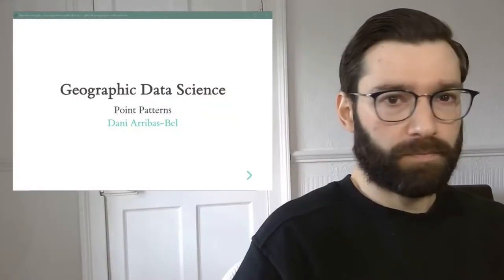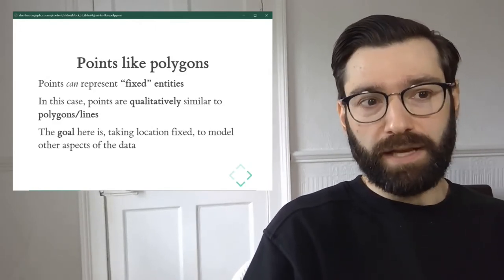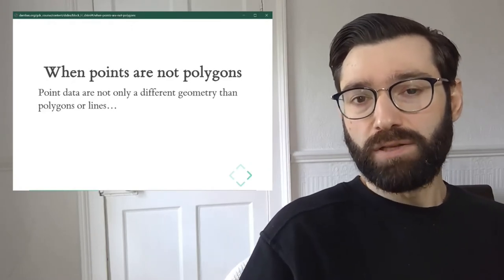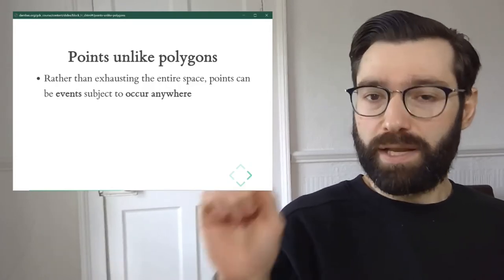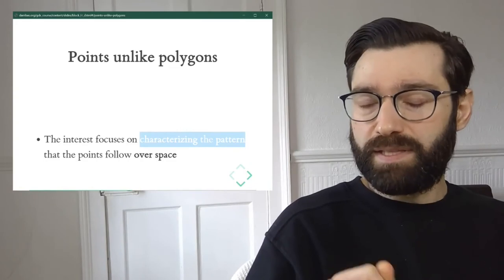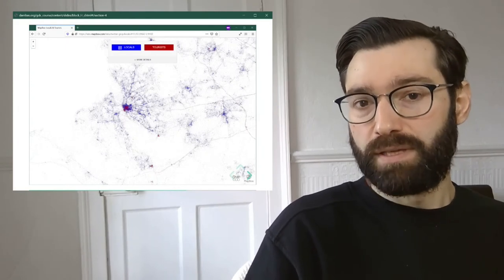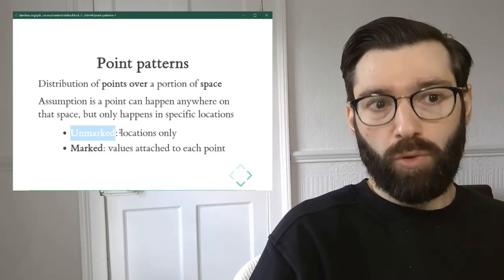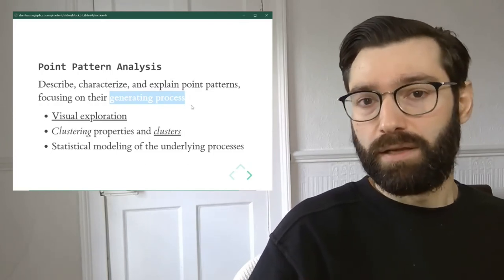Point Patterns - A Course on Geographic Data Science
Block H of the Geographic Data Science course - "Points"